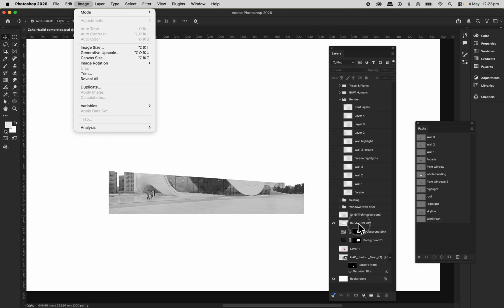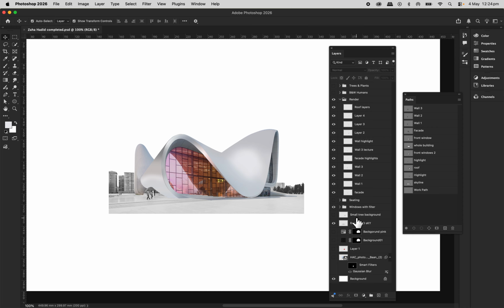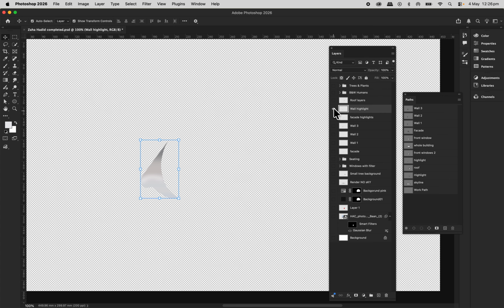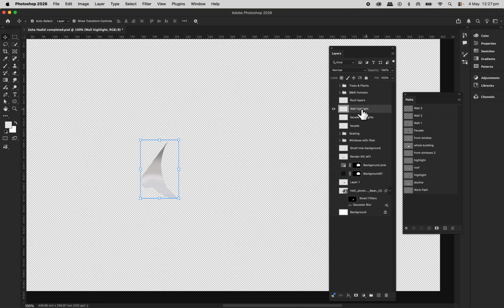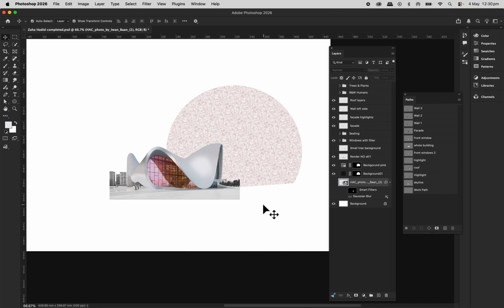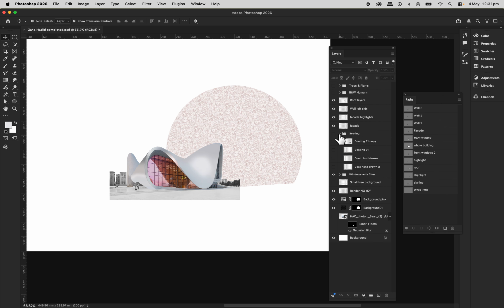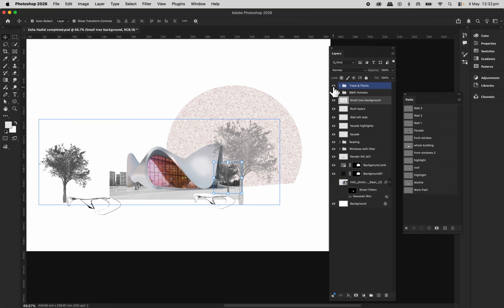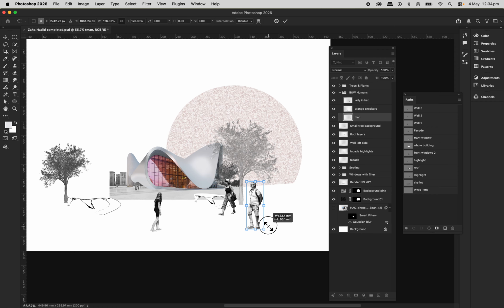35 Create a 'Hero' Collage